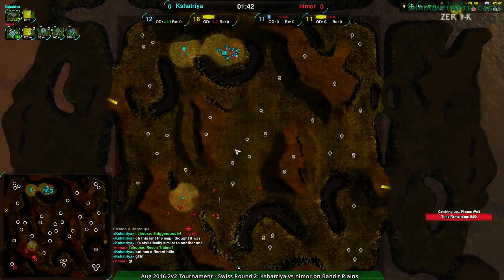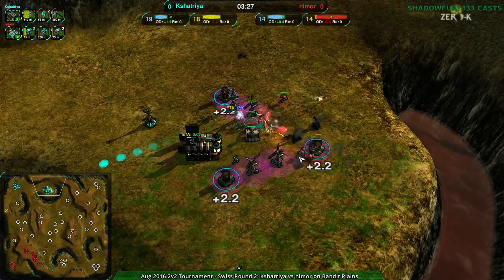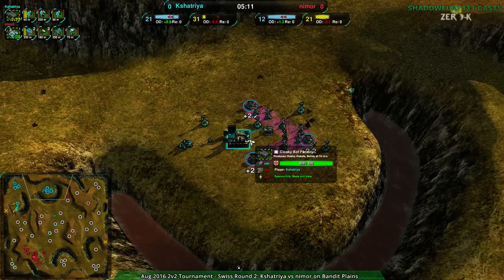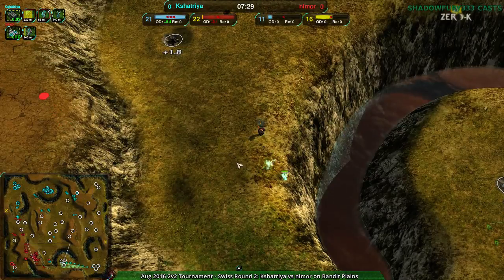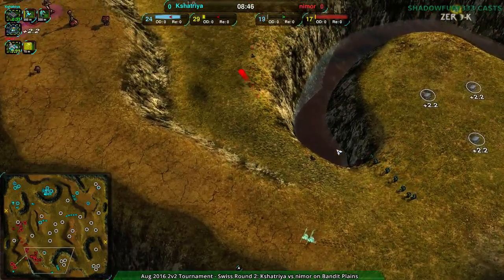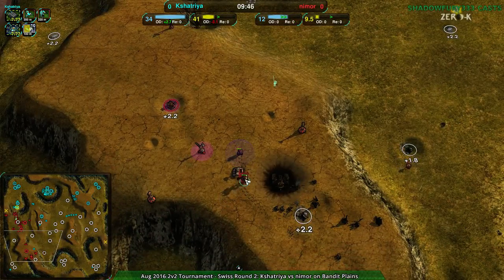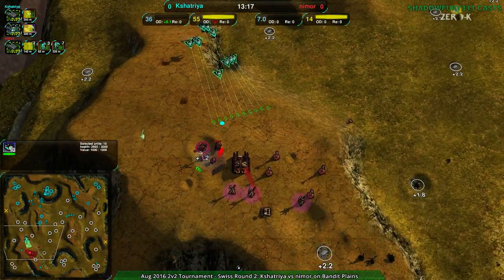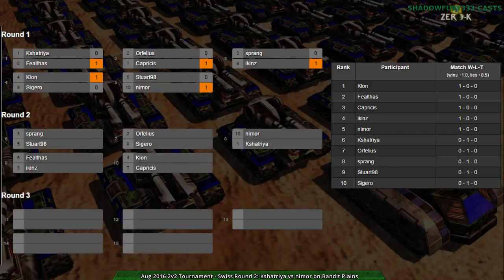2016/08/06 1v1 Tournament - Swiss Round 2 #1: Kshatriya vs nimor - Zero-K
Scythes are so cruel.

I'm joined by Floris for this cast.

Kshatriya vs nimor